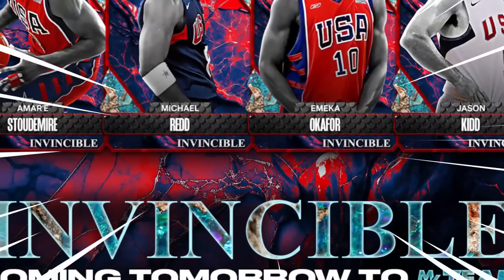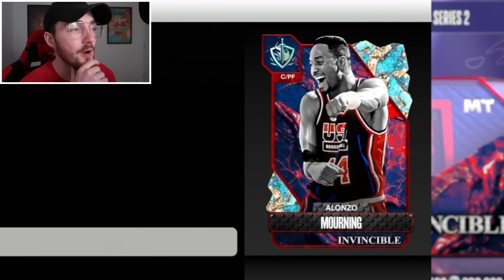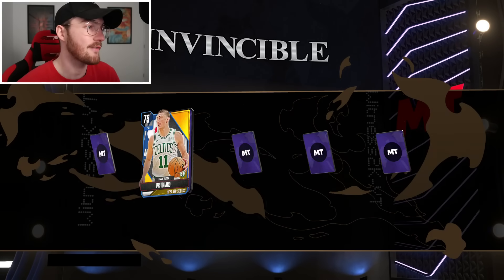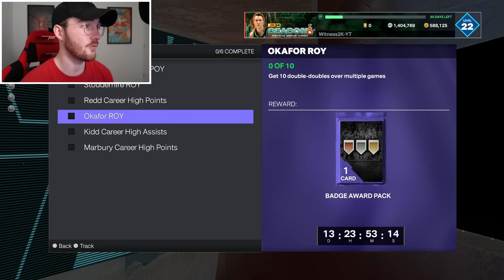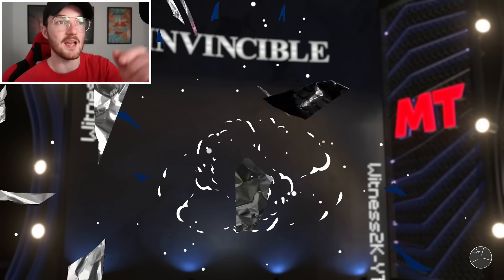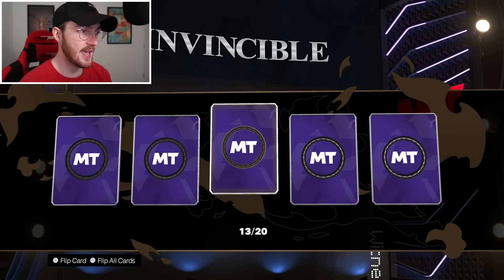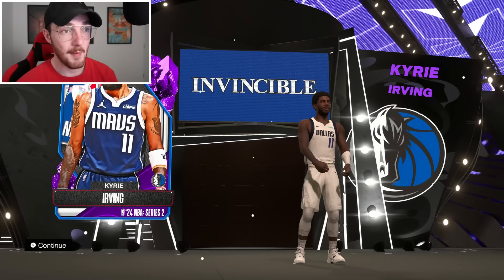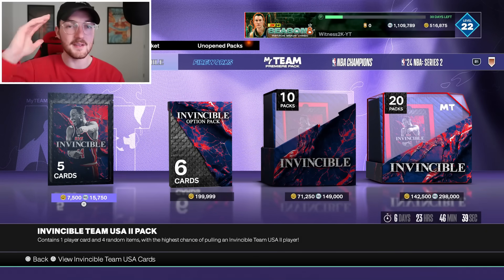Make Packs Great Again...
Thank you guys for watching this Season 8 NBA 2K24 MyTeam pack opening video where i open the new usa invincible packs to try and get a mid invincible pull